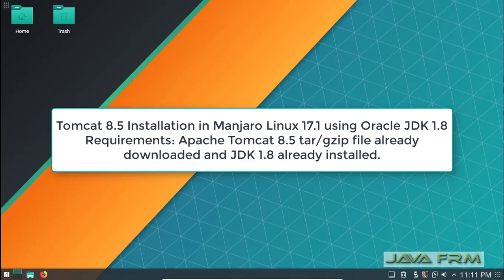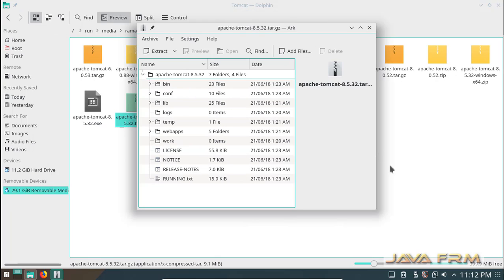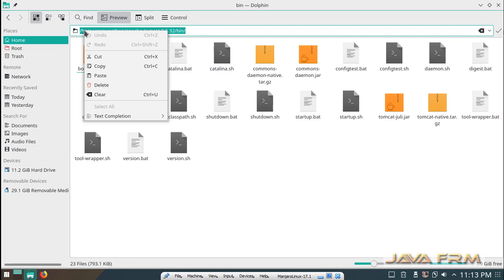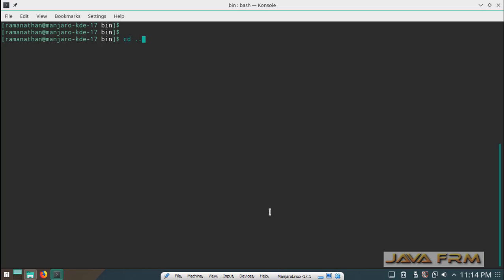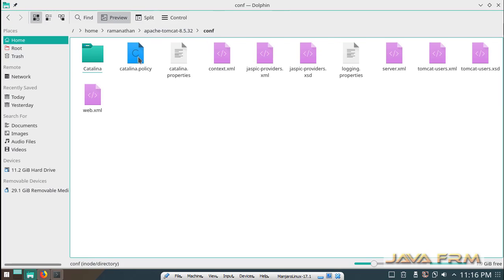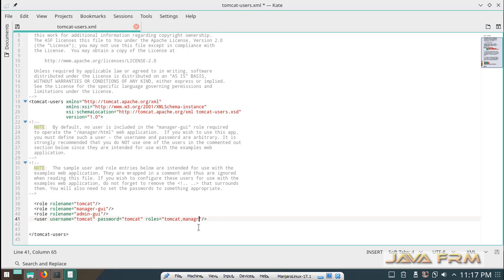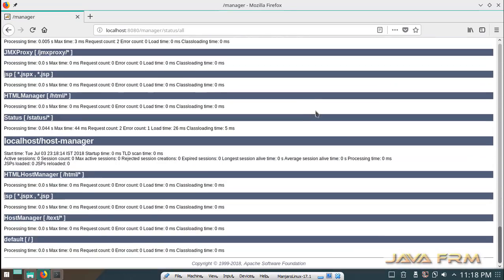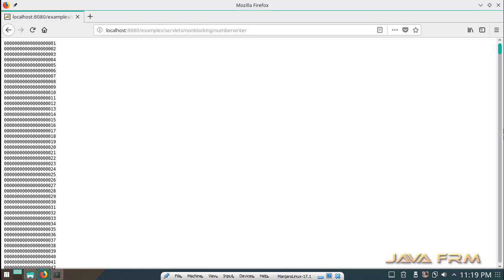How to install Apache Tomcat 8.5 on Manjaro Linux 17.1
This video demonstrates how to install and configure apache tomcat 8.5.x on Manjaro Linux 17.1, also we can learn how to start and shutdown tomcat and setting the roles and privileges in tomcat-users.xml. Oracle JDK 1.8 is used to run Tomcat 8.5. Installation method is offline.  At the End of the video JSP and Servlet Examples are run.